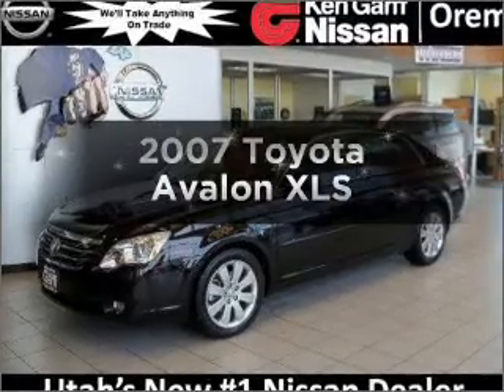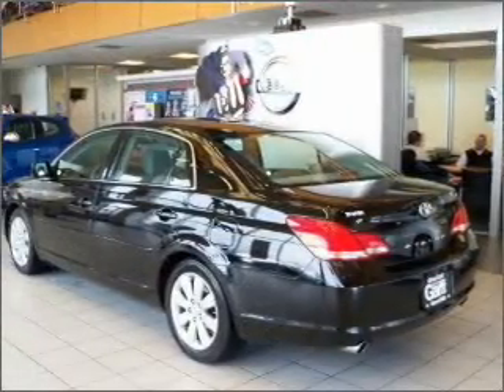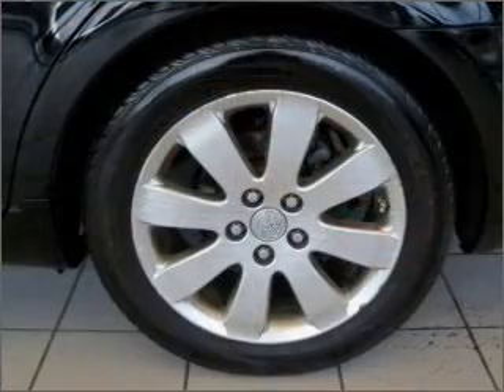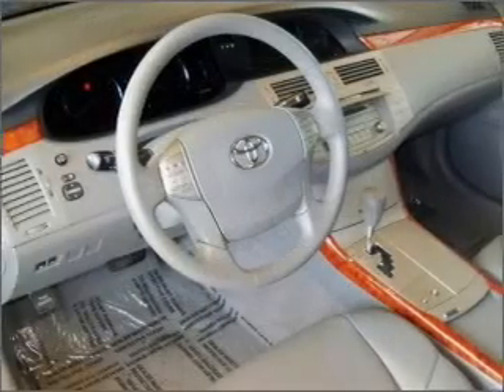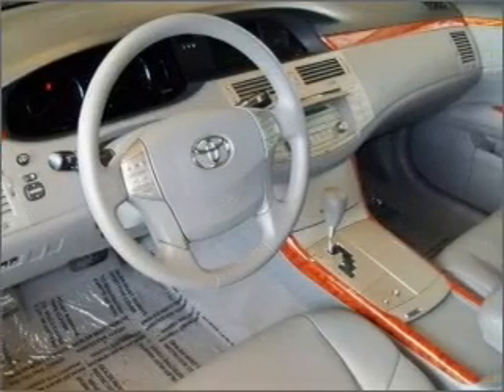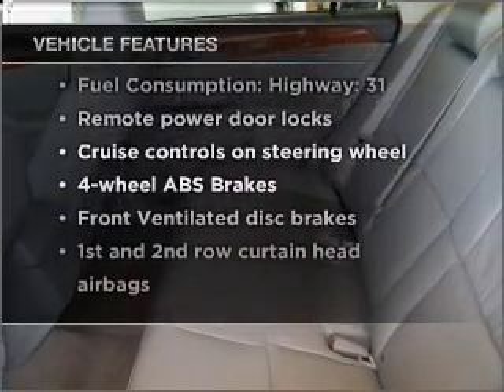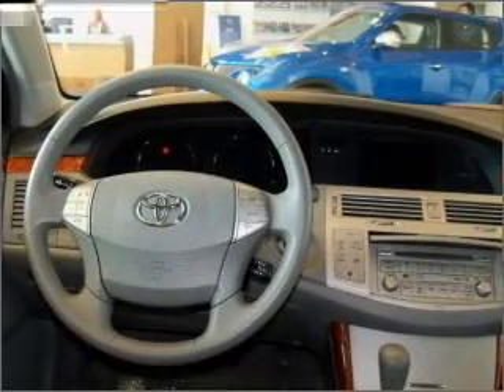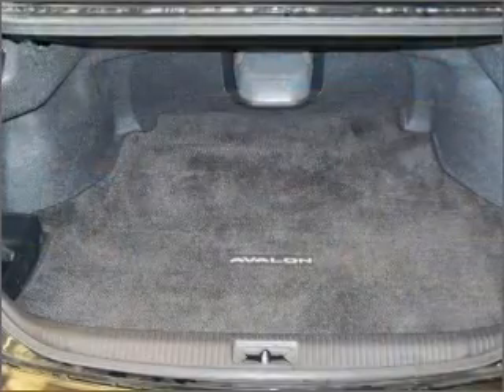2007 Toyota Avalon - Orem UT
Year: 2007
Make: Toyota
Model: Avalon
Trim: XLS
Engine: 3.5 liter 6 cylinder 24 valve
Transmission: 5-Speed Automatic
Color: Black
Mileage: 50188
Address:
285 W Univeristy Parkway